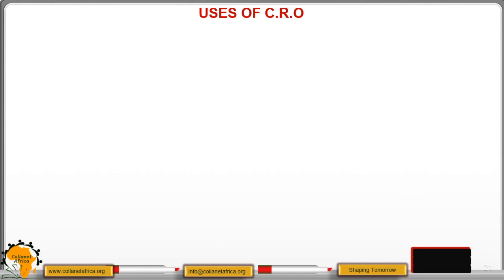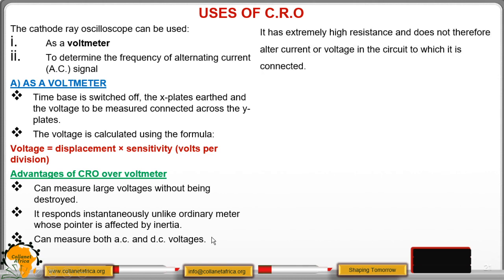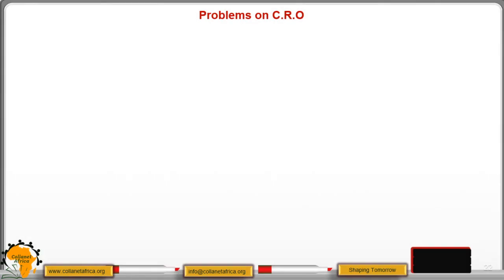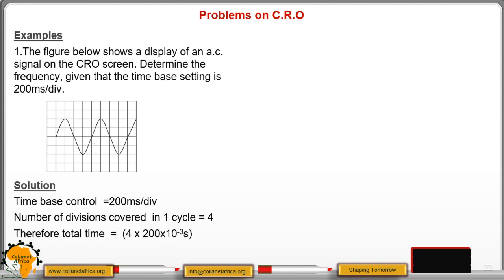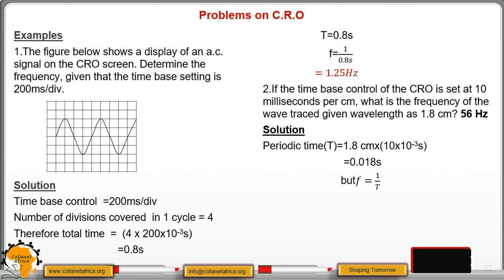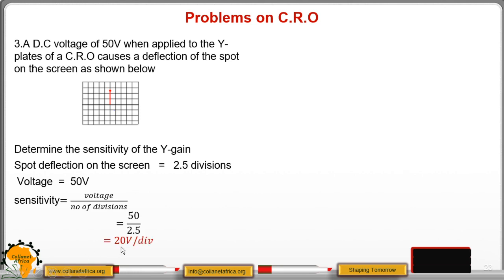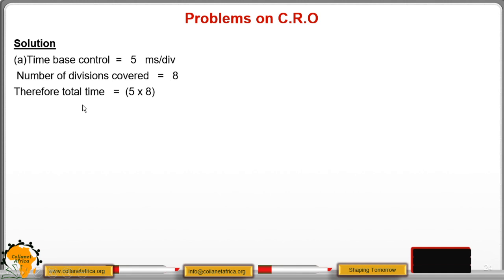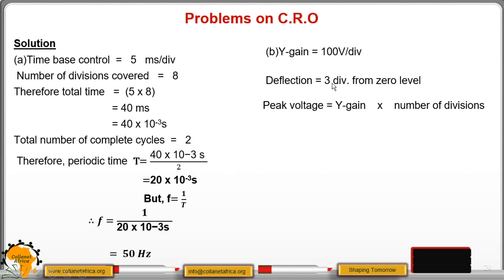Uses of CRO & Problems on CRO